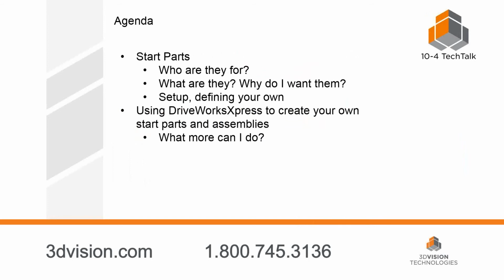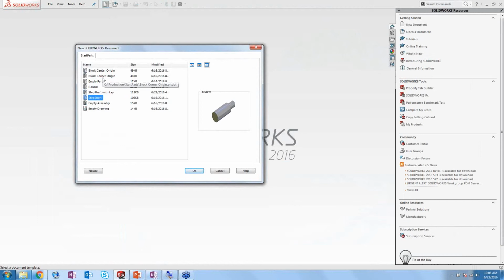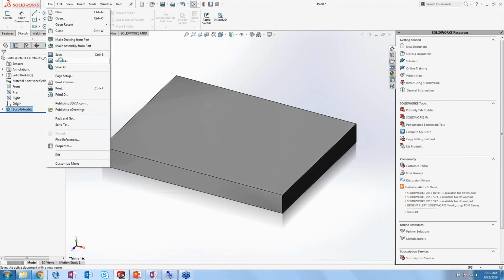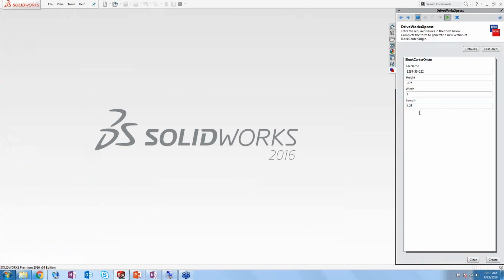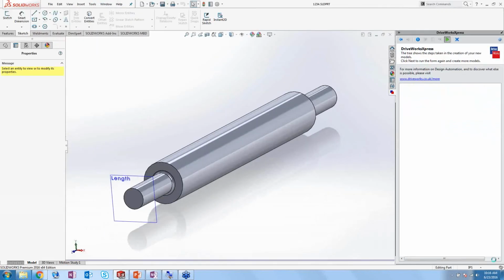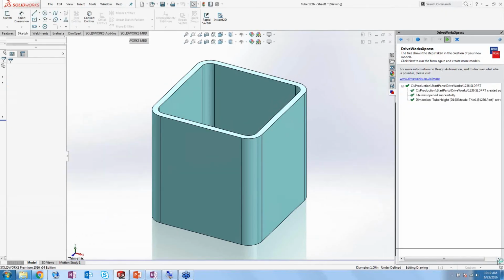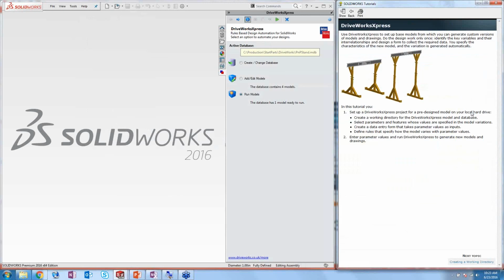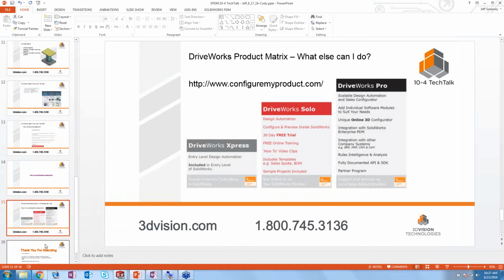10-4 TechTalk - Reduce repetitive tasks with SOLIDWORKS start parts and DriveWorksXpress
Why start with a blank file every time I start to create a new part? With SOLIDWORKS start parts and DriveWorksXpress you can start designing faster, capture your best design practices and increase efficiency and reduce errors.